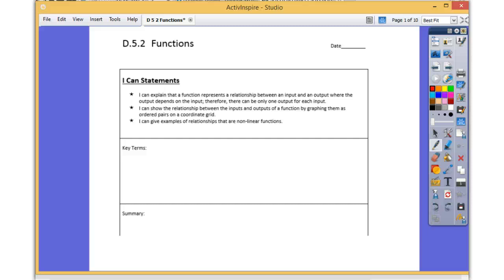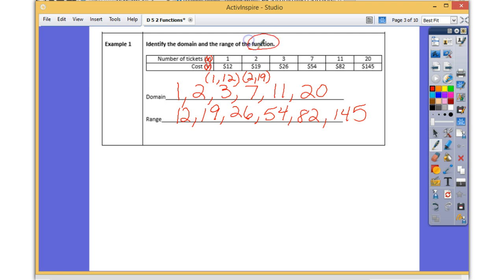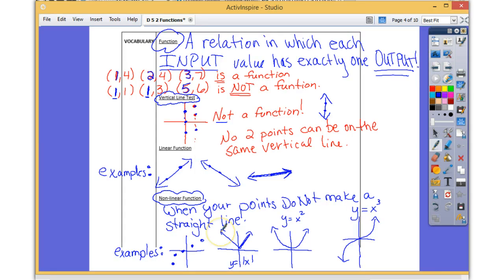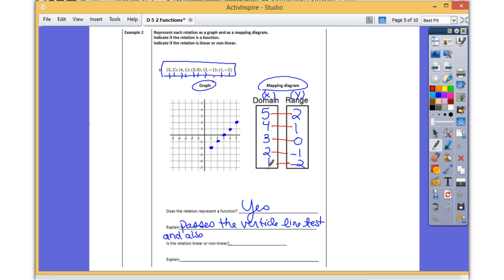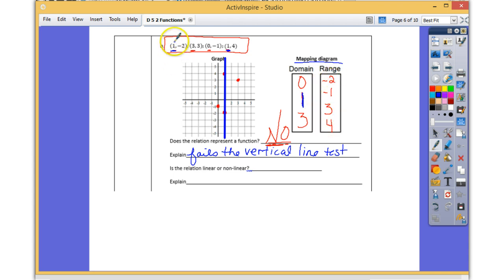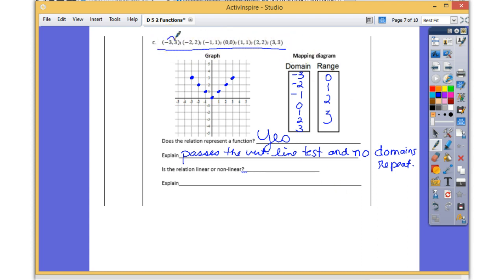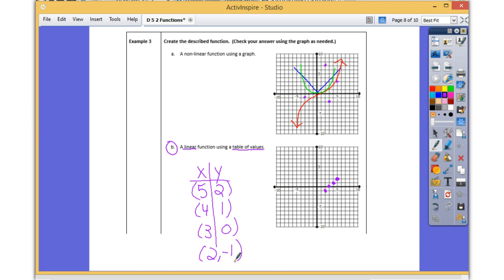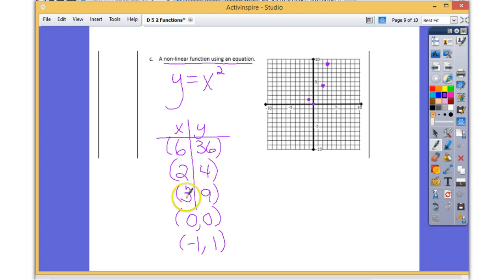5.2 Functions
5.2 Functions